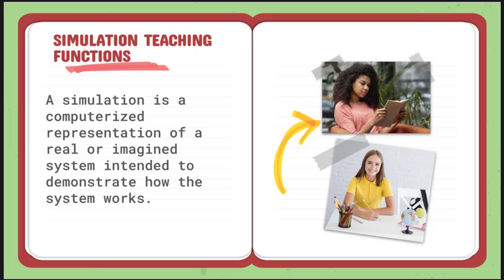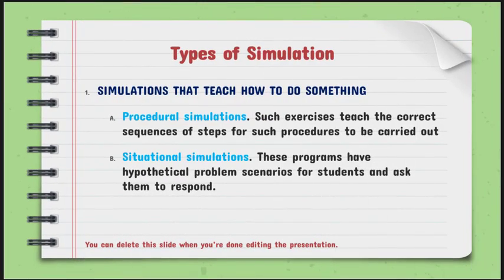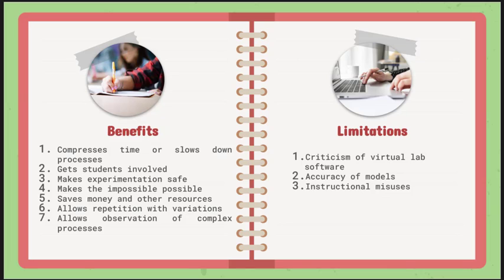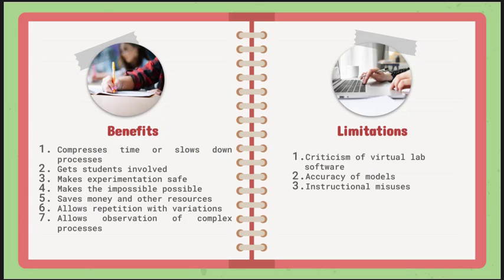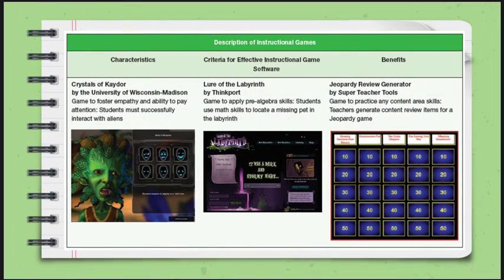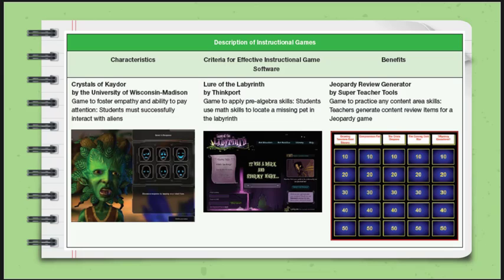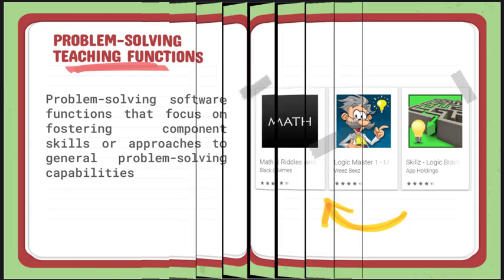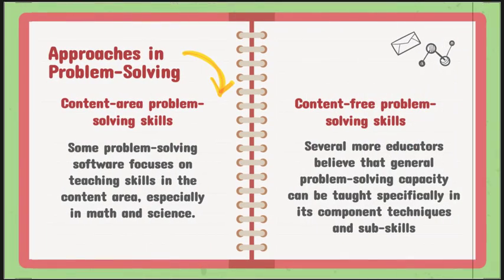Instructional Software Part 2